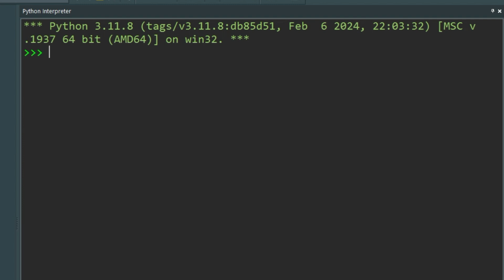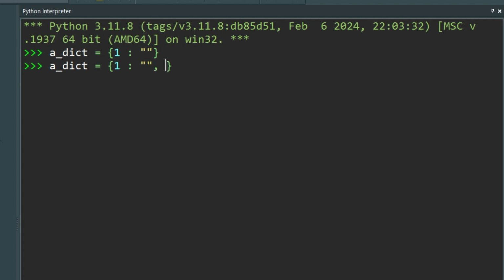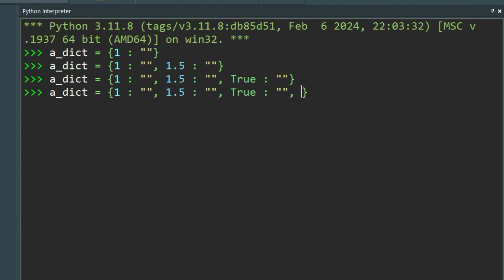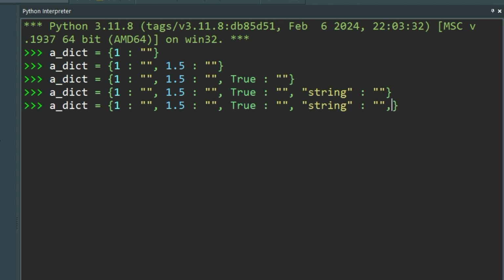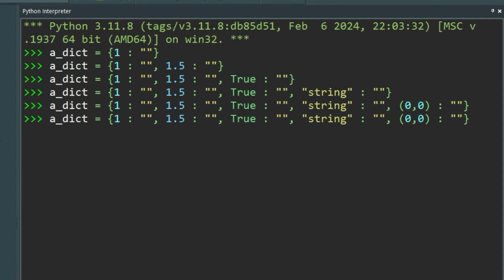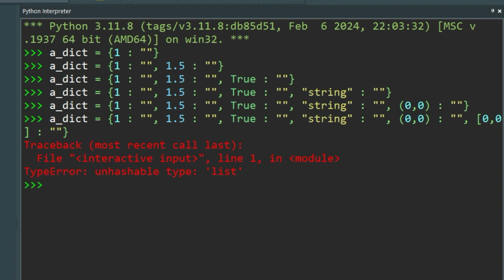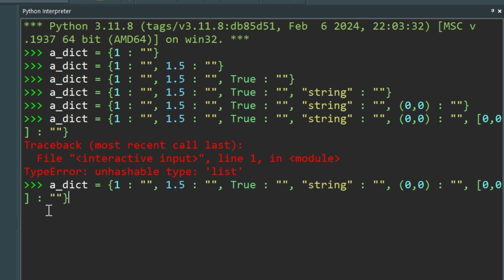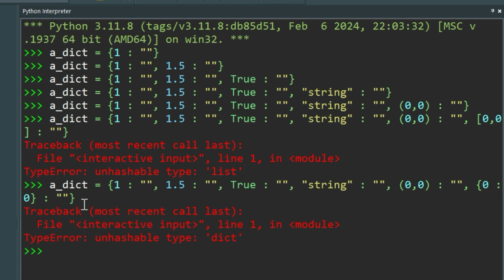0608 Dictionaries: Immutable Keys from An Introduction to Python Programming with a GIS Focus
In this lesson we will see the difference between using immutable dictionary keys versus mutable.